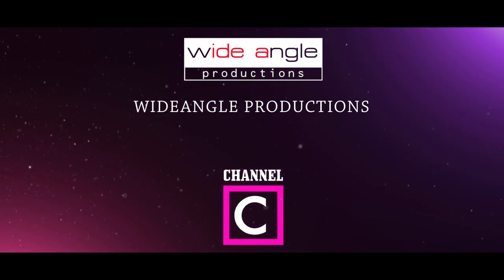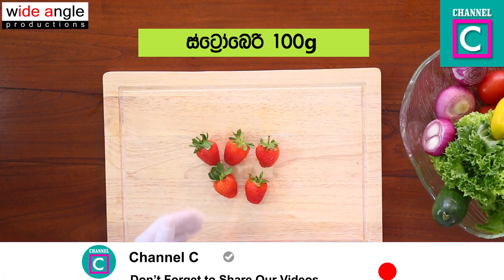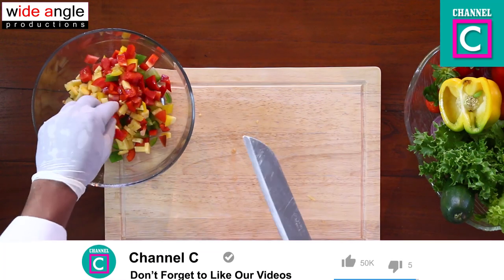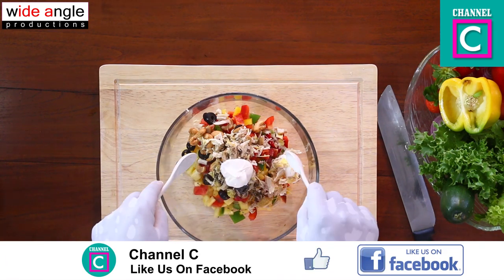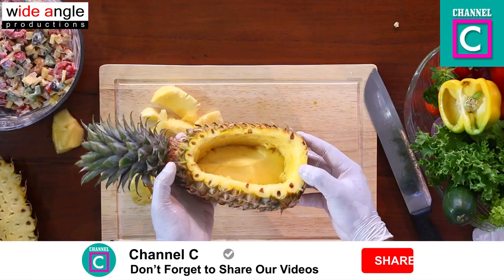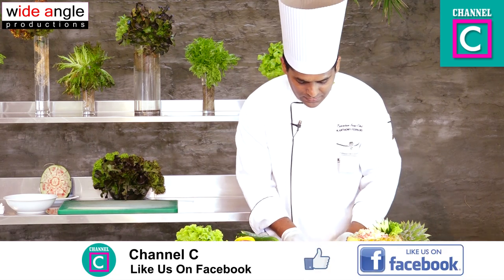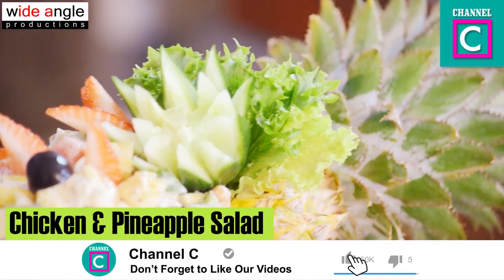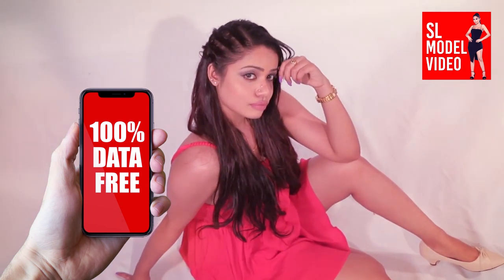අන්නසි සමග චිකන් සලාදයක් හදන විදිය ඉගෙන ගන්න